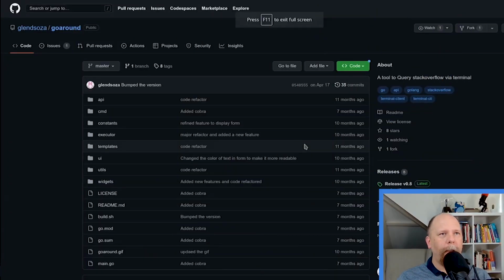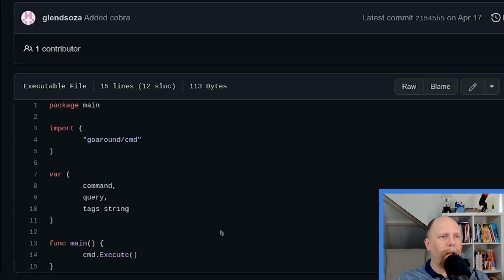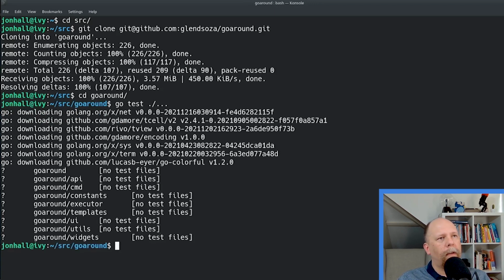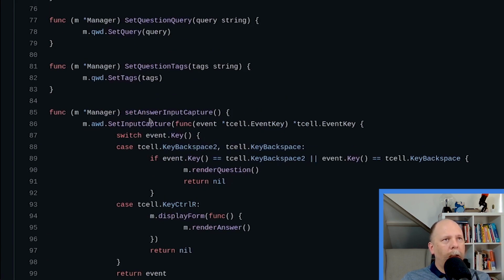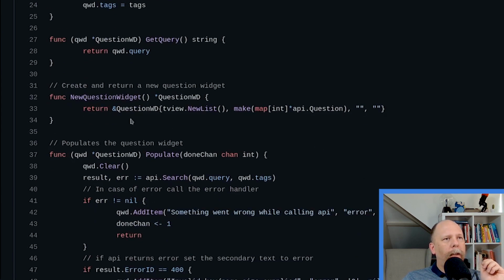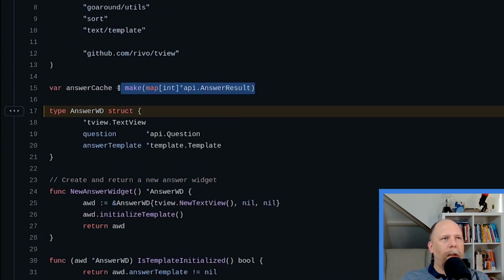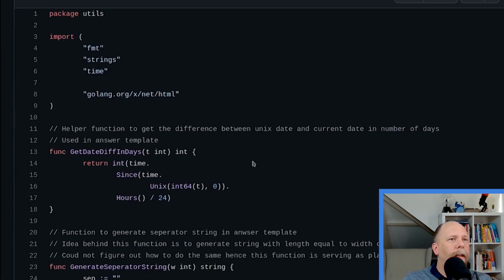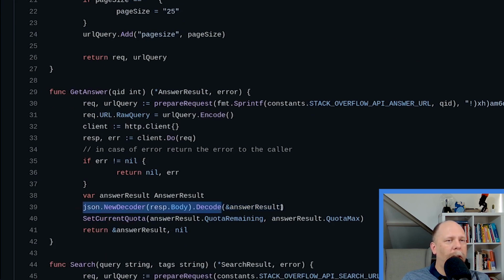Go Roast 3: StackOverflow terminal tool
Join me for my third Go Code Roast, as I try to wrap my head around a terminal tool for browsing StackOverflow.

Big thanks to GitHub user glendsoza for offering their code for review!